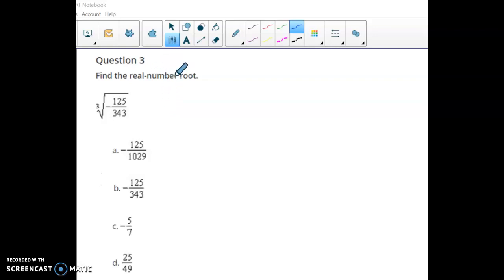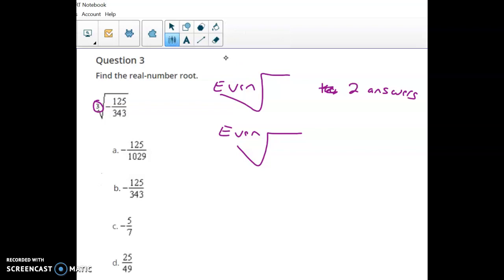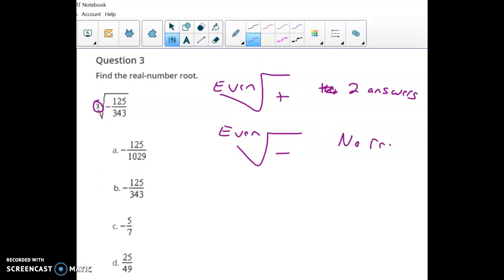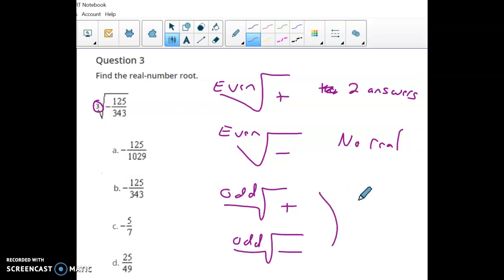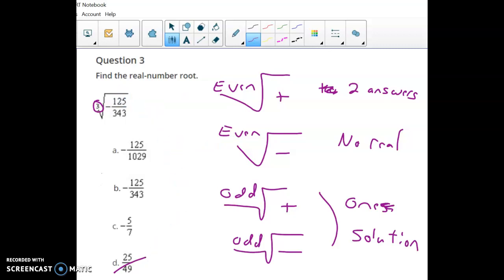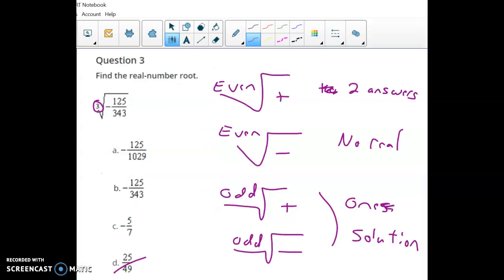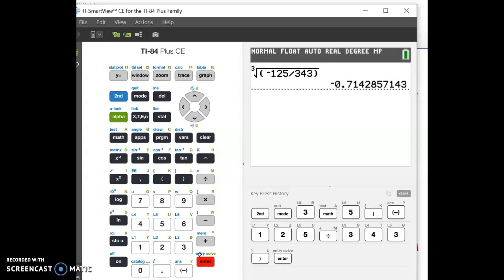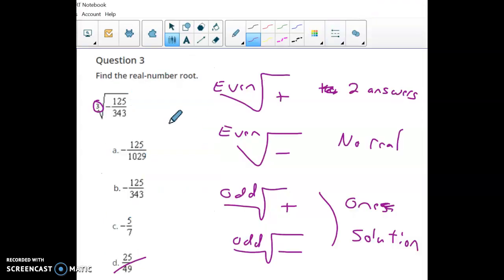6.1 to 6.4 Test Corrections #3